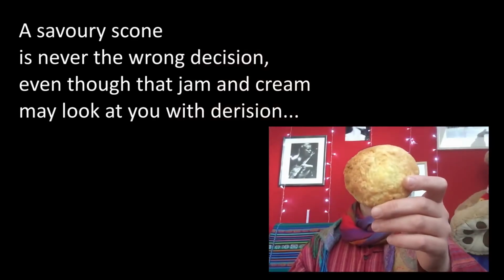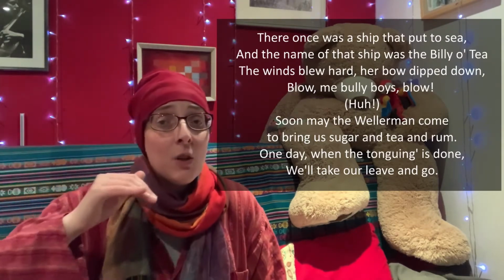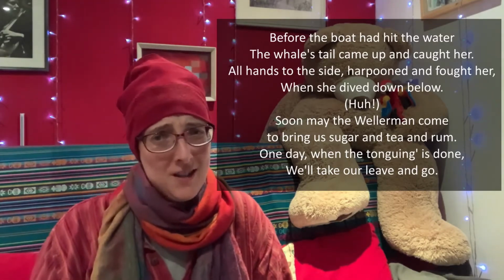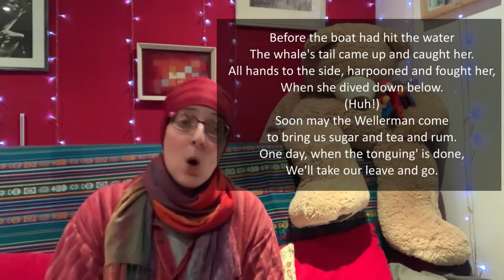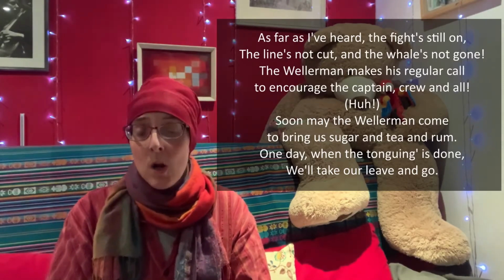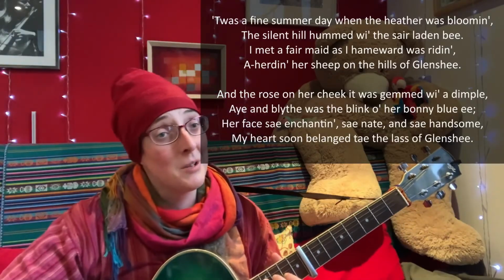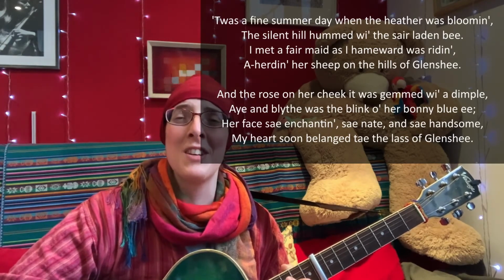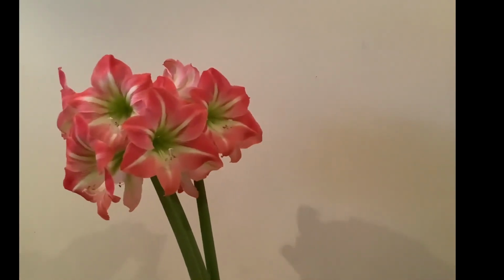Let's Sing Week 56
Coorie Doon, Matt McGinn
Let the Circle Be Wide, Tommy Sands
Savoury Scone, Penny Stone
Lass O Glenshee, Andrew Sharpe
Cysga Di, Trad. Welsh Lullaby
Wellerman, Trad NZ whaling shanty, 19th Century
Amaryllis, Miraculous!, Penny Stone
Mingulay Boat Song, Hugh Robertson

This video was made for the participants of Let's Sing, a dementia focused singing group based in Musselburgh, as a remote singing connection whilst Covid-19 keeps us at home.

Lyrics and more info about music and health can be found on my

Some shorter vocal exercises and harmonising exercises can be found